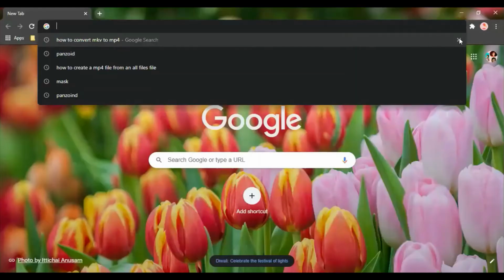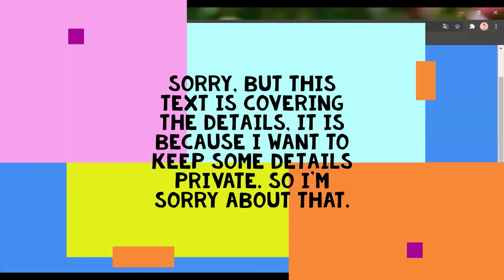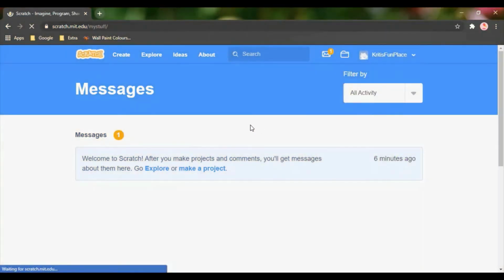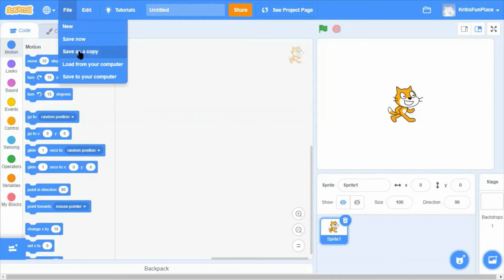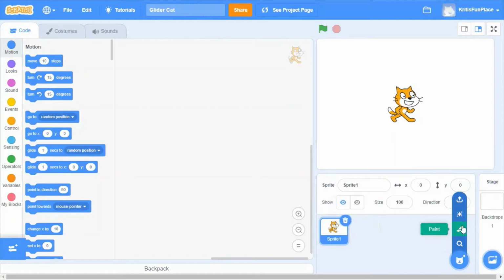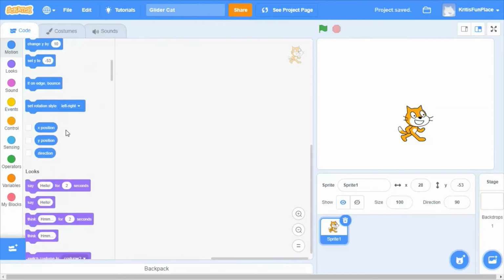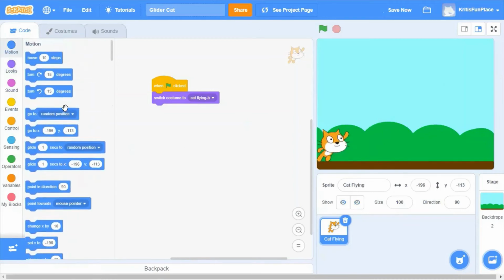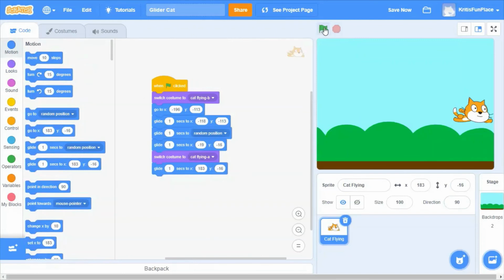Scratch - Introduction to Scratch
Click on this video to learn about Scratch